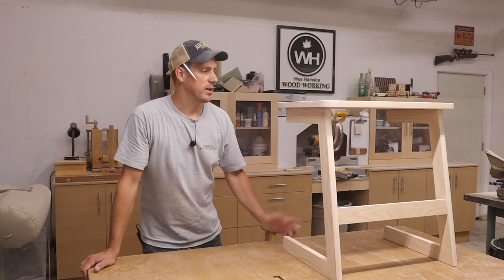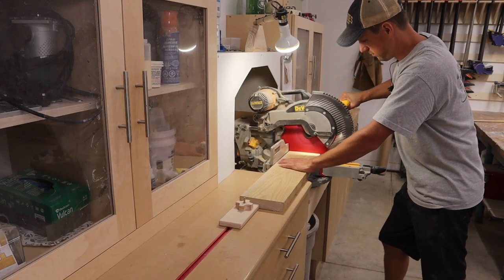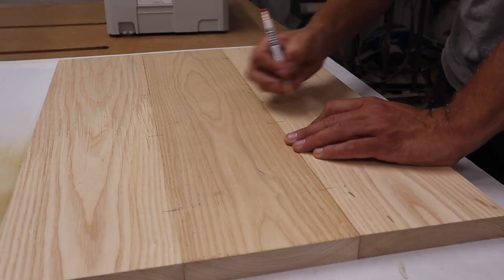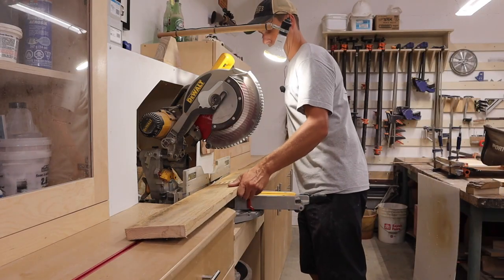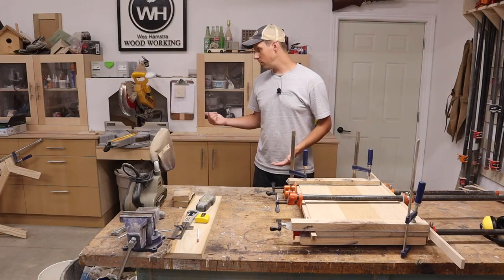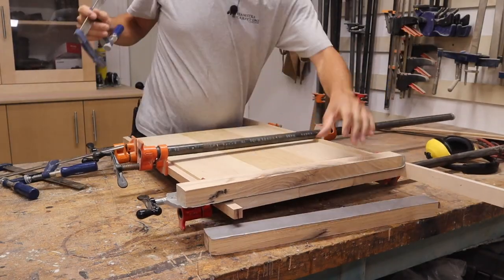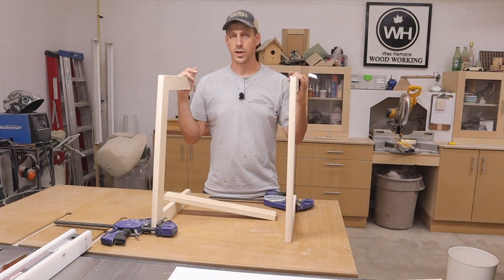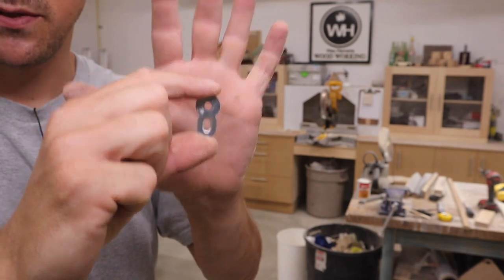Building A TV Tray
his week I build a tv tray. It was a fun and easy project. I used a festool domino for all the joinery but you you could easily build this using dowels, half lap joiner or even pocket holes.

Woodworking Apron
12” Dewalt Mitre Saw
Aircompressor & Brad Nailer Combo
2” Brad Nailer
2p 10 CA Glue
Irwin Coping Saw
Dewalt Table Saw
Dewalt Planer
Milwaukee Drills
Bessey Pipe Clamps
Irwin Quick-Grip Bar Clamp
Jointer
Dewalt Router
Bosch Colt Router
Router Bits
Jig saw
Makita Circular Saw
Kreg Pocket Hole Jig
Dewalt Orbital Sander
Rigid Oscillating Belt Sander
Marple Chisels